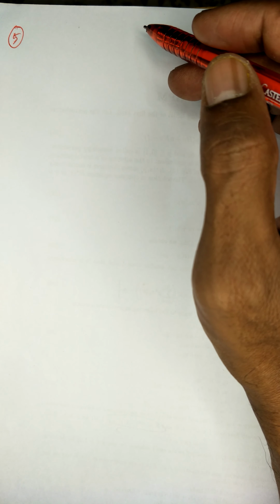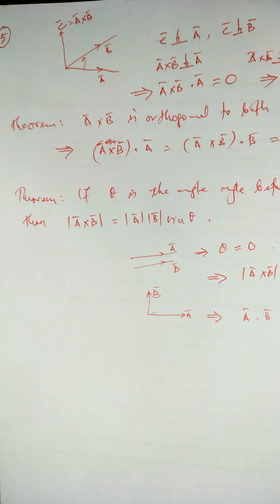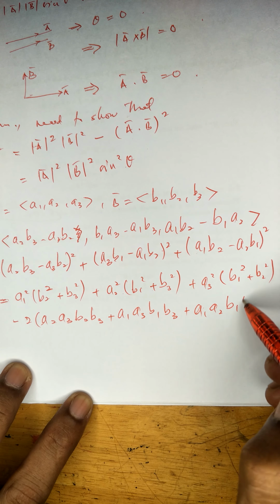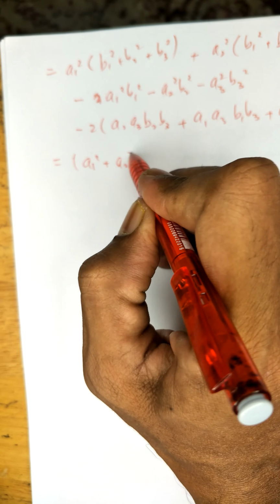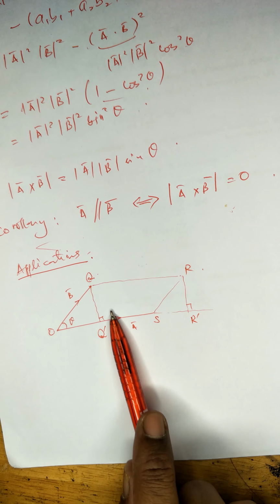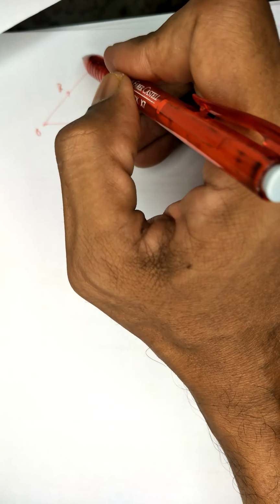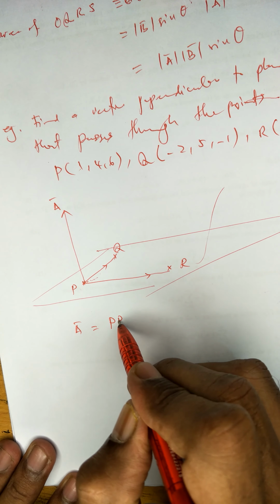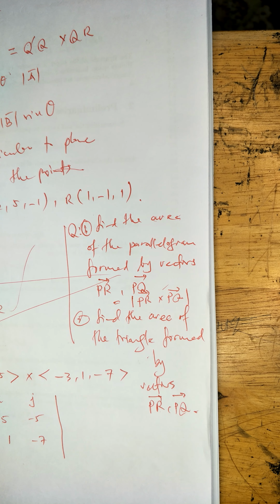mth3103 cross product #5